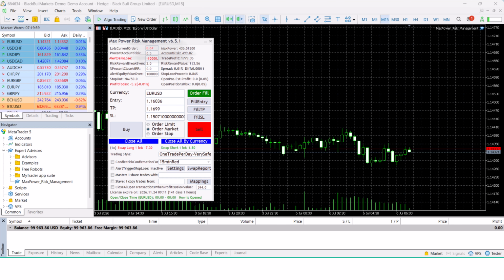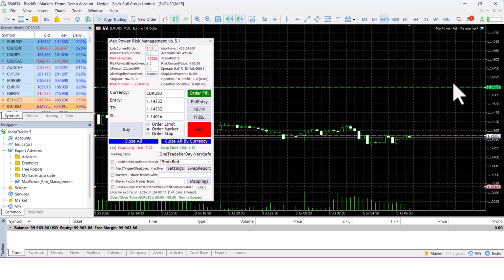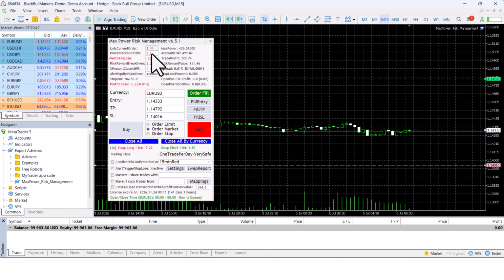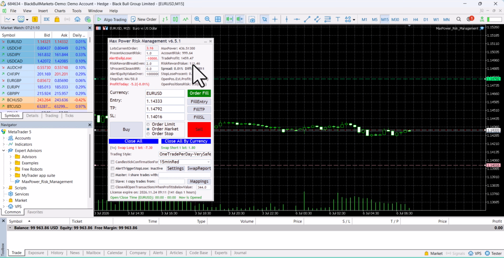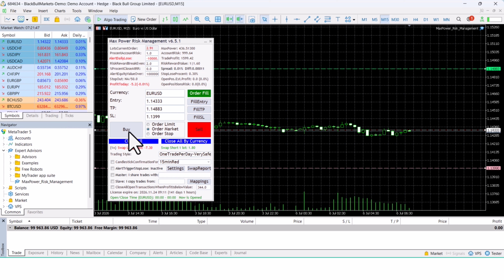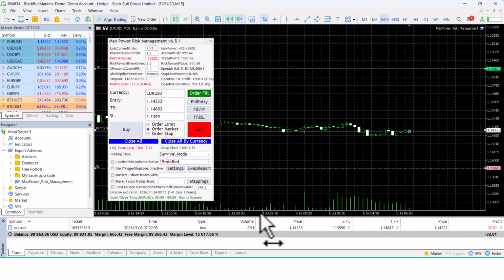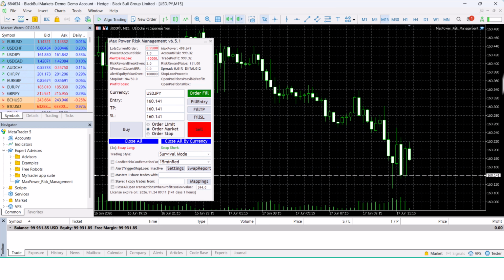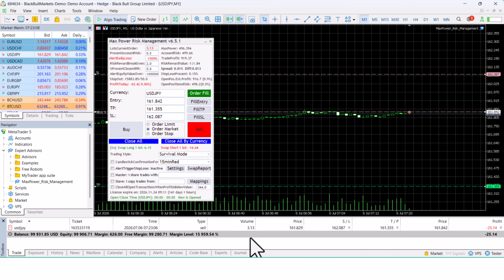How to Calculate Lot Size in forex/EURUSD/USDJPY Trading for Metatrader 5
In this video you can see a short video tutorial about lot size calculator in forex/EURUSD/USDJPY for Meta trader 5 using max power risk management application.